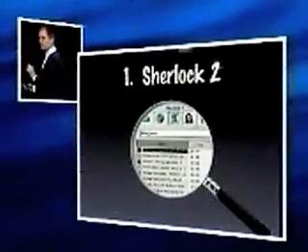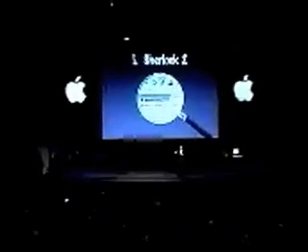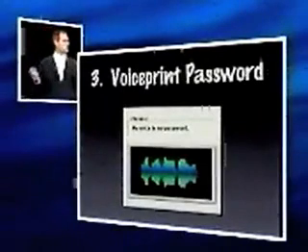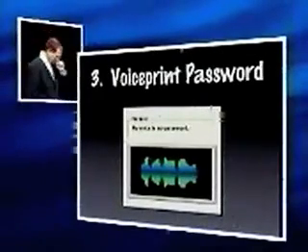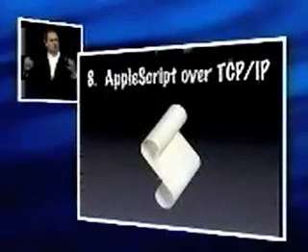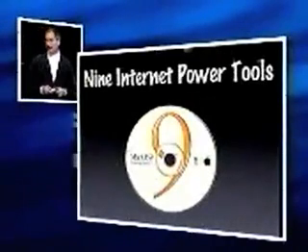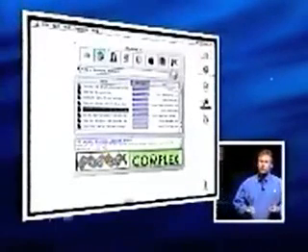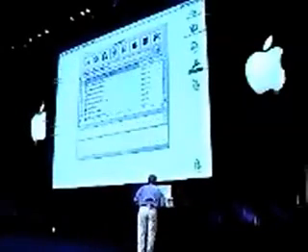Apple Special Event 1999-The Mac OS 9 Introduction (Pt.1)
Here we see Steve Jobs & Philip Schiller introducing Mac OS 9.